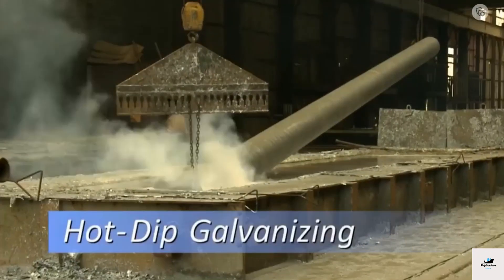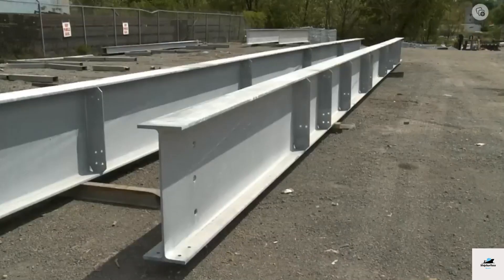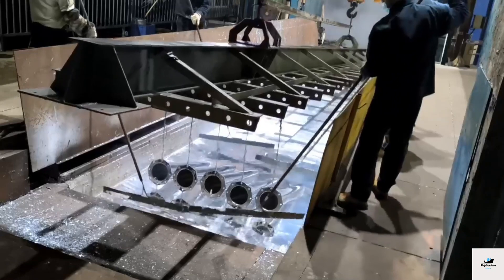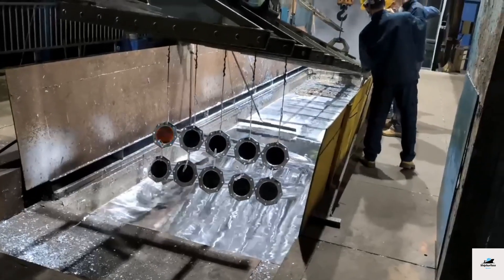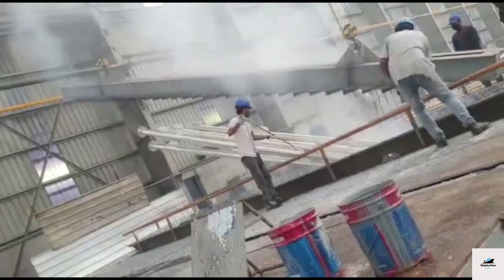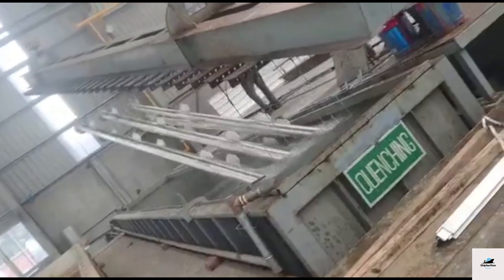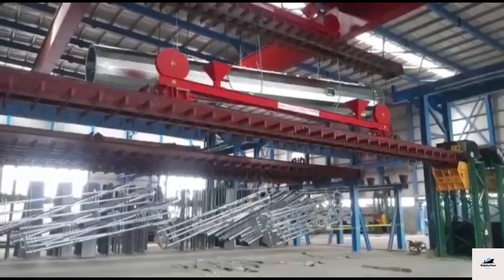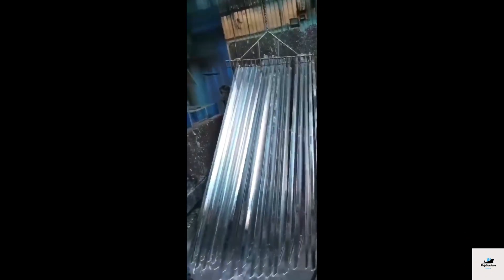Galvanizing: Shielding Steel for a Lifetime of Strength and Resilience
Galvanizing is a process of applying a protective zinc coating to steel or iron to prevent corrosion and extend its lifespan. This process involves immersing the metal in a bath of molten zinc or using an electrochemical process to deposit a layer of zinc onto the surface.
The primary purpose of galvanizing is to create a barrier between the steel or iron and the environment, preventing rust and corrosion. Zinc is used because it has excellent corrosion resistance properties and acts as a sacrificial anode, corroding in place of the base metal if the coating is damaged.
There are different methods of galvanizing, including hot-dip galvanizing, electro-galvanizing, and mechanical galvanizing:
Hot-Dip Galvanizing: In this method, the steel or iron is cleaned and then dipped into a bath of molten zinc at a temperature of around 450°C (842°F). The high temperature allows the zinc to bond with the surface of the metal, creating a durable coating.
Electro-Galvanizing: Electro-galvanizing involves using an electric current to deposit a layer of zinc onto the surface of the metal. The metal is immersed in an electrolyte solution containing zinc ions, and an electric current is passed through the solution, causing the zinc ions to adhere to the surface of the metal.
Mechanical Galvanizing: This method involves tumbling the steel or iron pieces along with zinc powder and special abrasives in a rotating drum or barrel. The friction and impact between the metal and the zinc powder result in a coating being deposited onto the surface.
The benefits of galvanizing include:
Corrosion Protection: Galvanizing provides a robust barrier against corrosion, making it an excellent choice for outdoor applications and structures exposed to harsh environments.
Longevity: Galvanized steel or iron can last significantly longer than untreated metal, reducing maintenance and replacement costs.
Cost-Effectiveness: The initial investment in galvanizing is often outweighed by the long-term cost savings due to reduced maintenance and replacement needs.
Sustainability: Zinc, a key component in galvanizing, is a recyclable material, making galvanizing an environmentally friendly choice.
Galvanized steel finds extensive applications in various industries, including construction, automotive, agriculture, electrical, and transportation. It is used in a wide range of products, from structural components like beams and poles to everyday items like pipes, nails, and wire. Overall, galvanizing plays a vital role in enhancing the durability and longevity of metal products, ensuring their reliability in diverse applications.